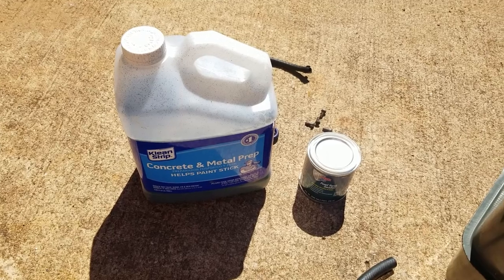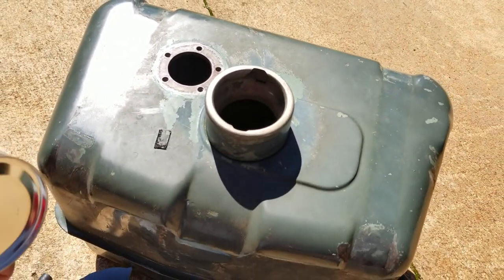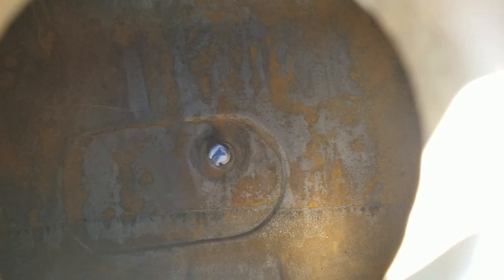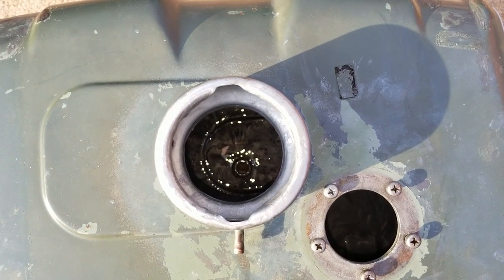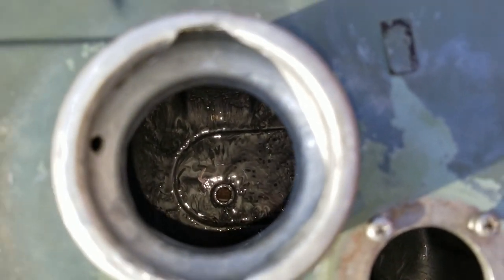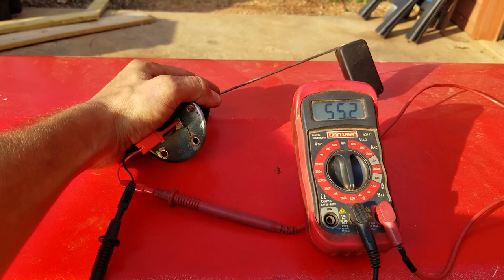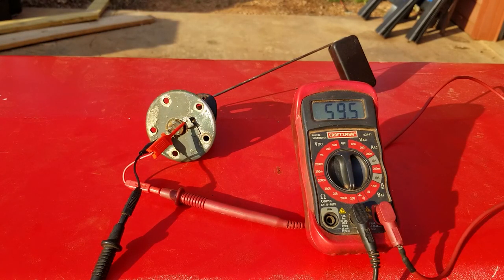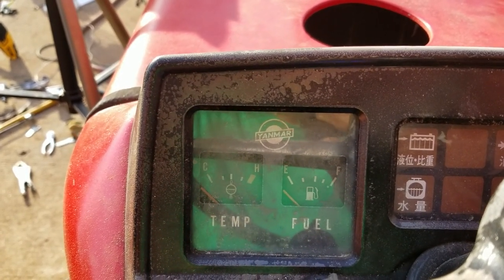Abandoned Yanmar Tractor WILL IT START? Part 4: Diesel Tank Restoration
It's time to treat the rust in my abandoned Yanmar tractor's diesel fuel tank. Abandoned tractors can have rust in the diesel tank that needs to be treated. We are going to use fuel tank sealer to treat and seal the inside of this tractor fuel tank to prevent future rust. SUPPLIES USED ↓↓↓↓

Timestamps
0:00 Intro
2:24 Before Coating
2:45 Coating Tank
4:31 Turkey Tamer
4:48 Draining Tank
5:31 After Coating
6:08 Fuel Level Gauge Testing
8:17 Outro

 ✱✱✱Supplies ✱✱✱

Tank Sealants:
● KBS Tank Sealer
● Caswell Tank Sealer

Rust Converters:
● Rust Converter (Gallon)
● Rust Converter (Pint)
***Wear gloves and goggles. Be careful with this stuff!***

✱✱✱Tools Going To Be Used In This Build:✱✱✱

Ingersoll Rand Air Tools:
● Impact Wrench (I Own)
● Air Ratchet
● Air Hammer
● Die Grinder 90° (BEST made)
● Die Grinder 90° (I own)

Air Fittings:
● Milton V High-Flow Air Fittings (BEST air fittings made!)
● 3/8" Air Hose Reel
● Air Regulator/Filter

Hand Tools:
● Long Wobble Impact Extension Set 3/8"
● Metric and Standard Socket Set 3/8"
● Metric Impact Socket Set 1/2"
● Standard Socket Set 1/2"
● Gearwrench Ratcheting Wrenches

This is a late 1970's Yanmar YM2000B 2WD diesel tractor.
The engine on this tractor is a Yanmar 2TR20-A.
These old diesel tractors are built simple and built to last!

This is a Yanmar YM2000B diesel tractor.